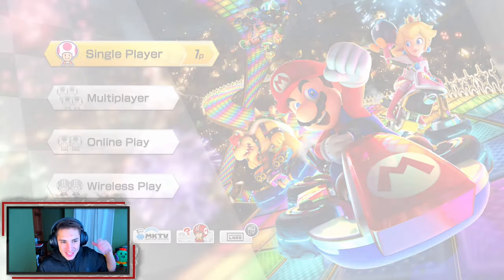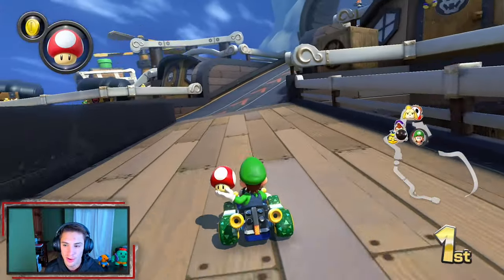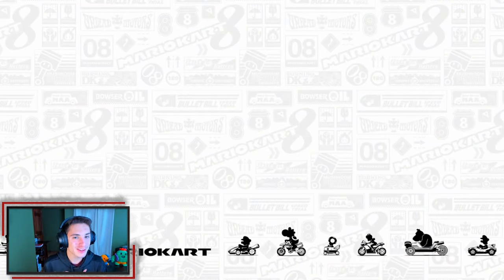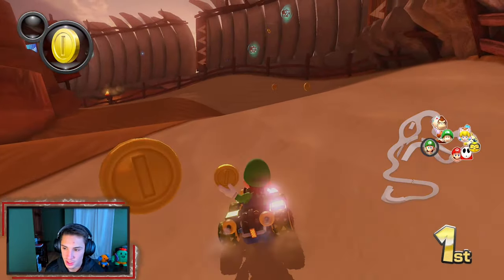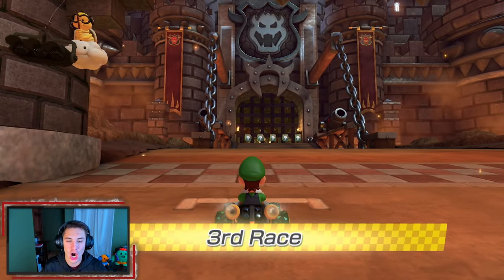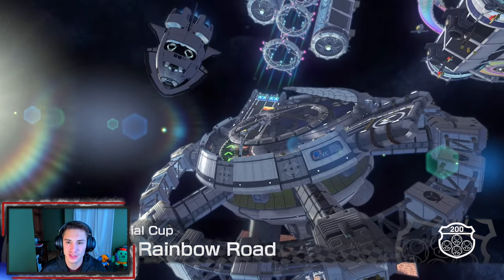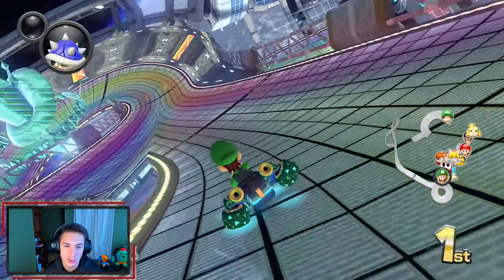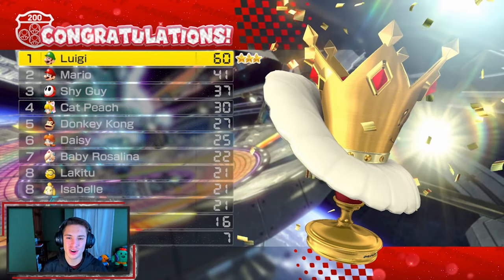Mario Kart 8 Deluxe - 100% 200cc Special Cup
A 100% of the Special Cup(200cc) in Mario Kart 8 Deluxe! Special Cup Courses Include Cloudtop Cruise, Bone Dry Dunes, Bowsers Castle, and Rainbow Road!